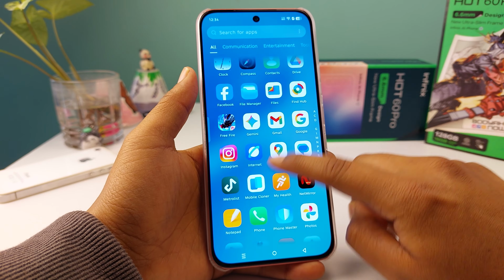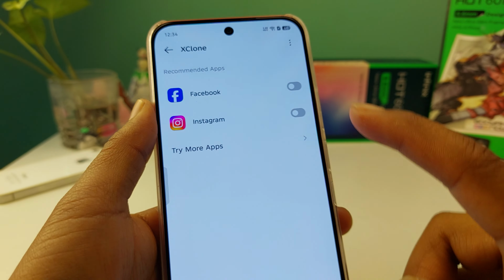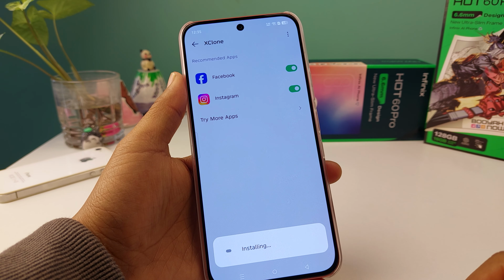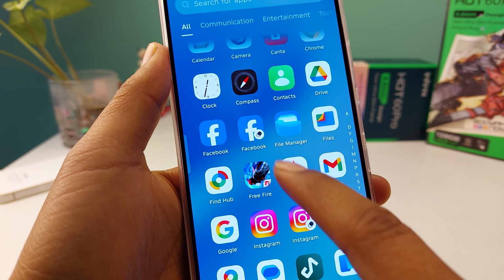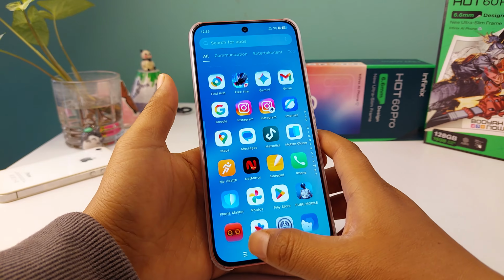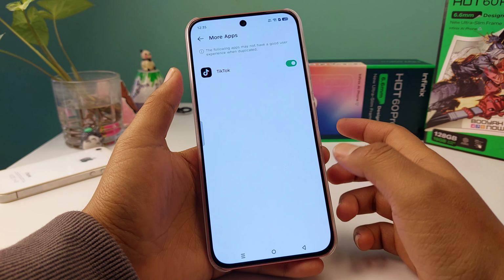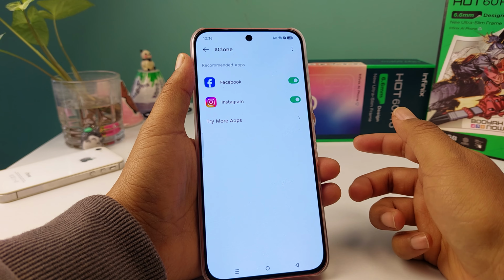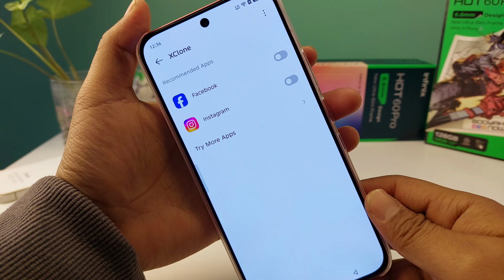How to Clone Apps on Infinix Phone with XClone (Use 2 Accounts Instantly!)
Do you need to use two different accounts for WhatsApp, Facebook, or Instagram on the same device? In this video, we show you How to Clone Apps on Infinix Phone with XClone (Use 2 Accounts Instantly!). XClone is a powerful built-in feature in Infinix’s XOS that allows you to create parallel versions of your favorite apps, making it incredibly easy to manage personal and professional accounts simultaneously without having to log in and out. Follow this step-by-step guide to set up your cloned apps and boost your productivity!

In This Video:
What is XClone? An introduction to how this feature works to create parallel app instances.

Locating XClone: Where to find the app cloning settings within your XOS menu.

Setting Up Clones: A live walkthrough of selecting and creating a parallel version of a popular app.

Pro Tips: How to manage notifications and data for your cloned accounts efficiently.